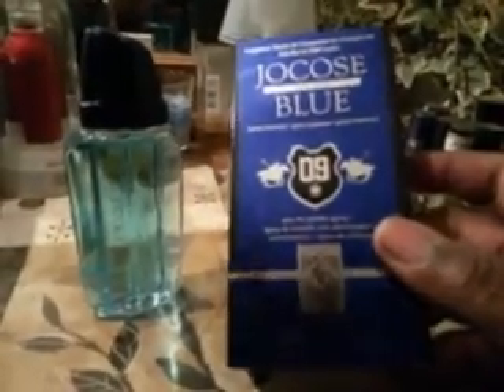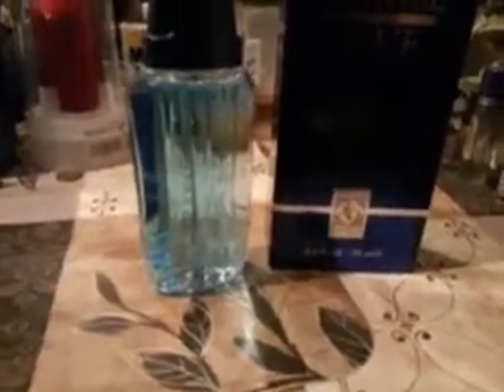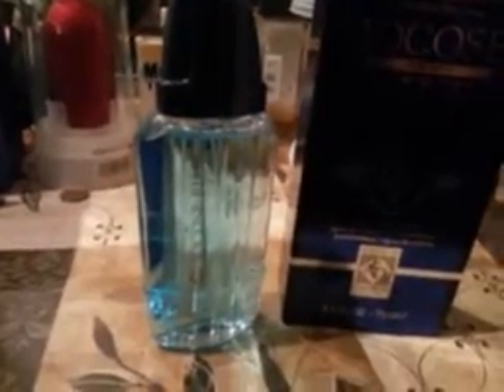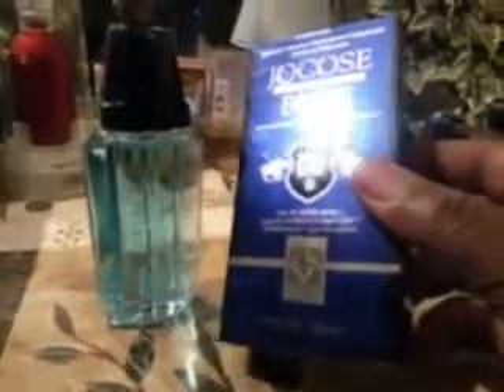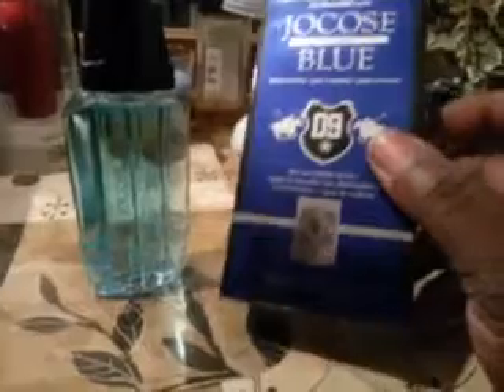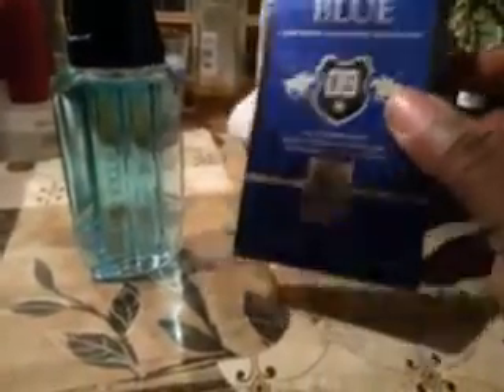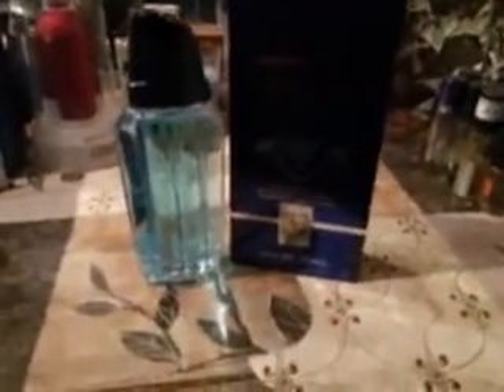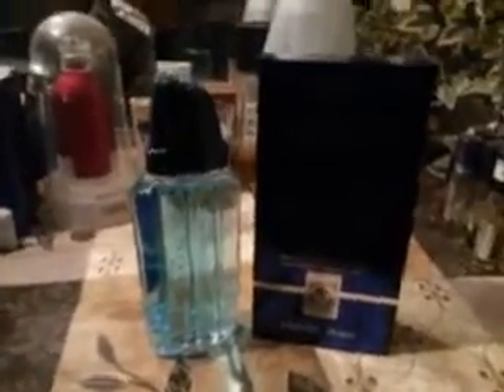Dollar tree polo blue cologne review